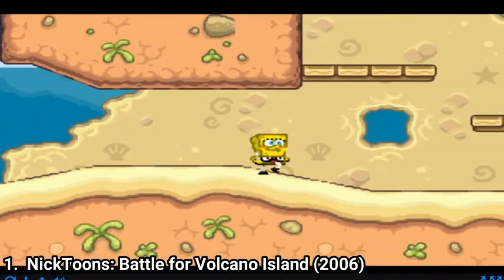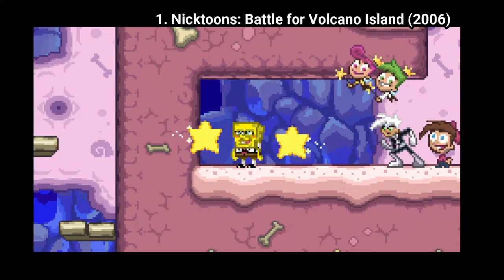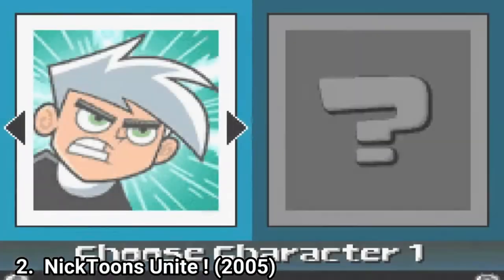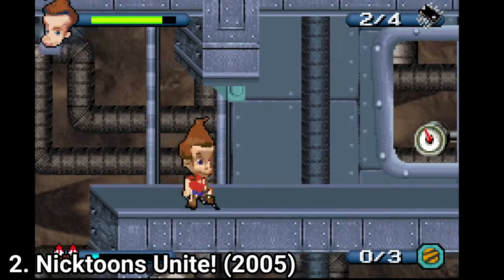All Nicktoons Games for GBA Review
Here is a list of all Nicktoons Games for the GBA:
1.Nicktoons: Battle for Volcano Island (2006)
2. Nicktoons Unite! (2005)
3. Nicktoons: Freeze Frame Frenzy (2004)
4. NickToons Racing
5. NickToons: Attack of the toybots (2007)